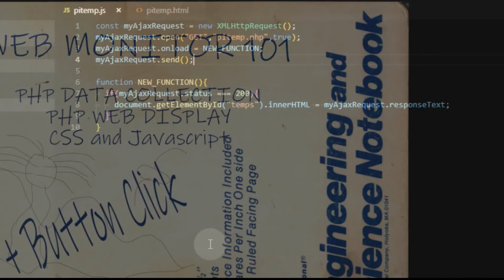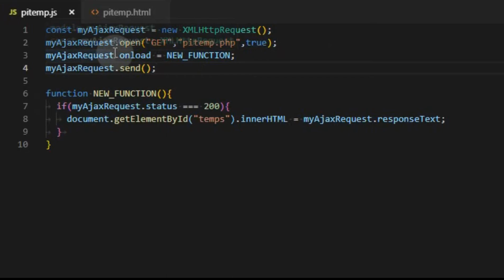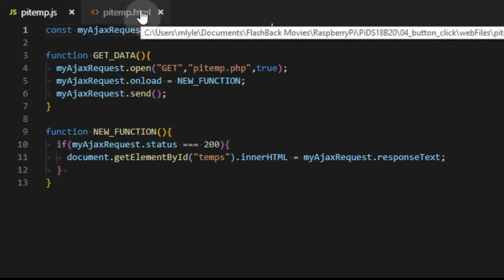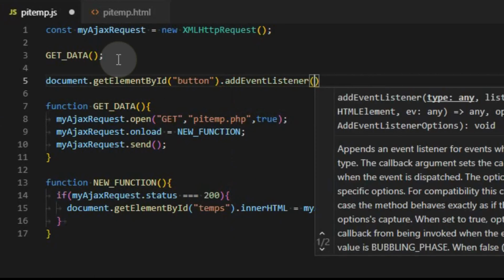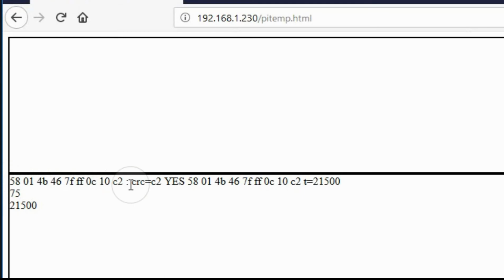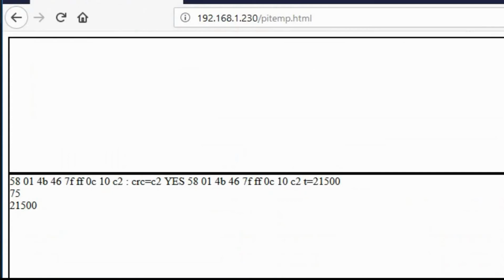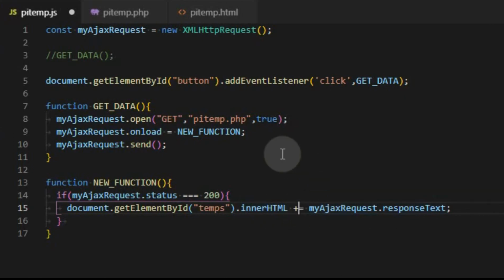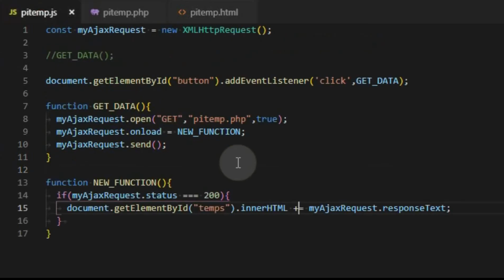04 Raspberry Pi DS18B20 PHP displays the temperature data on a web page.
This 4th video shows how to use HTML CSS JAVASCRIPT AND PHP to do the following.

1. Add to the previous video.
2. Create a function to load the data instead of refreshing the browser
3. Add a button click event to update the temperature.
4. Change the output so you see the different temperatures as the change.

Links clicked on the Cheap Controls homepage help support creating these videos.